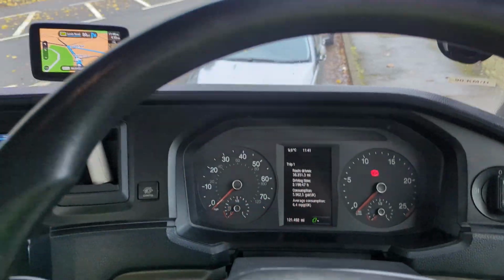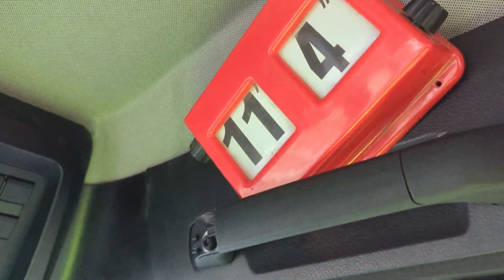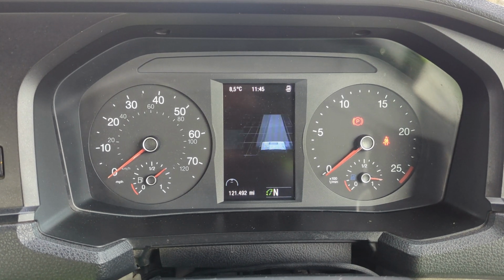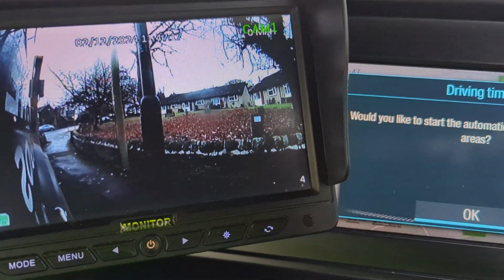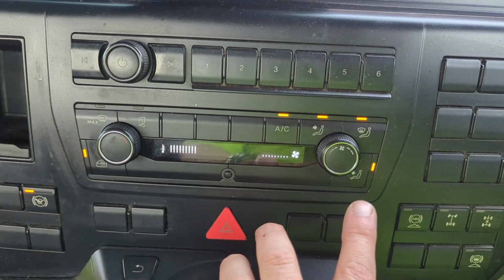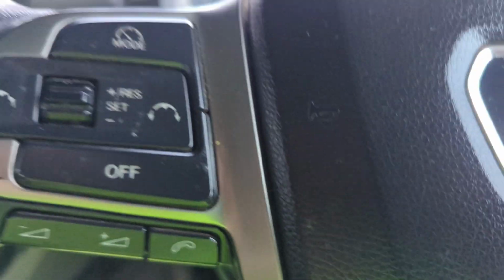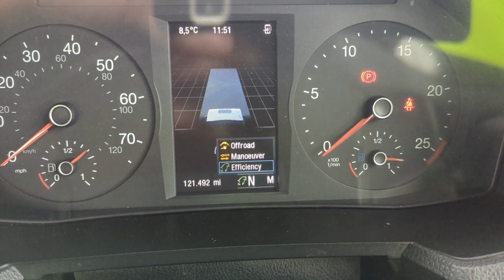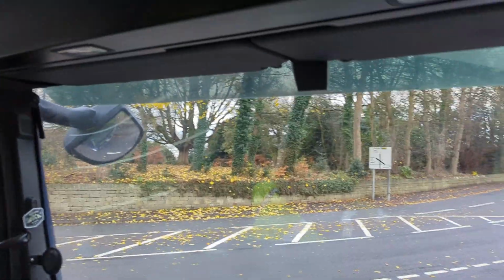Inside the Cab: Exploring Every Feature of My MAN TGS Tipper Truck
Step inside the cab of my MAN TGS tipper truck for an exclusive tour! 🚛 Ever wondered what all those buttons, switches, and controls do? I’ll break down each feature and show you how this beast of a machine operates from the driver’s seat. Don’t miss this deep dive into the tech and functionality of a modern tipper truck. Perfect for truck enthusiasts, drivers, and anyone curious about life behind the wheel!